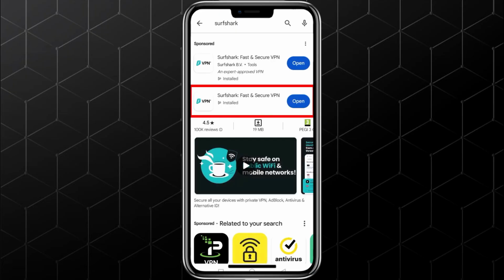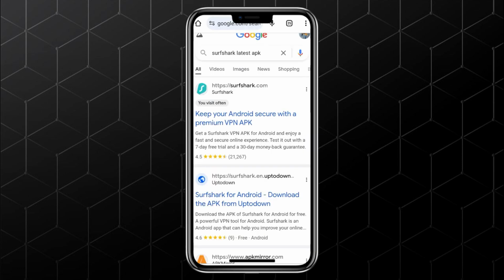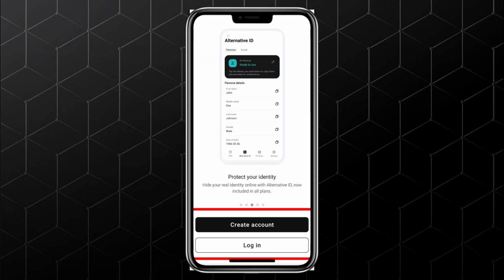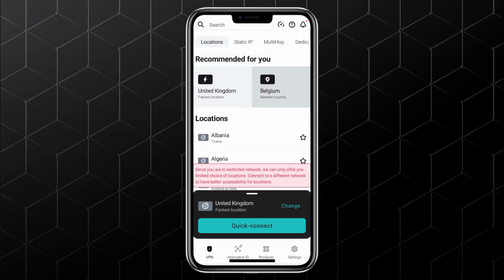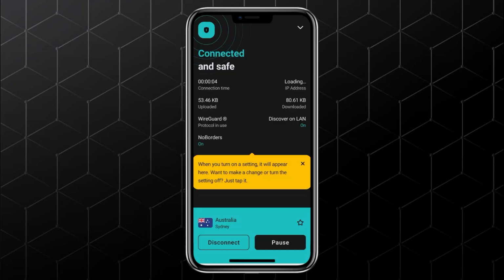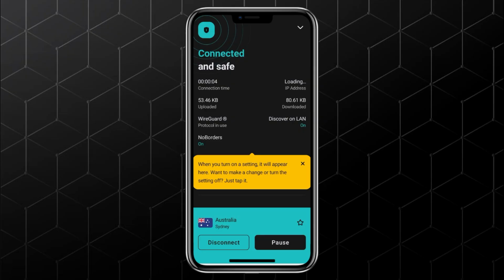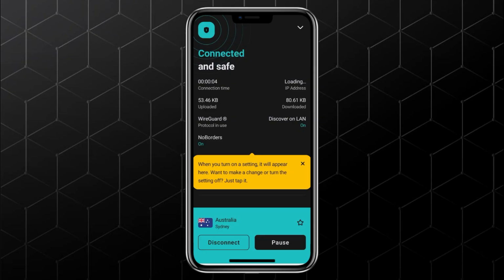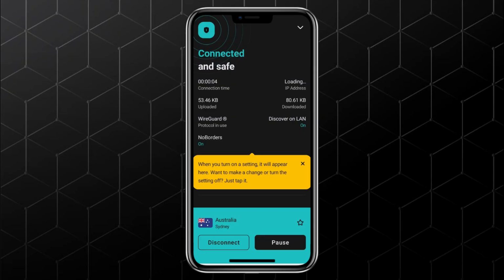How to Download Surfshark VPN on Android Phone (2026) - Full Guide ✅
In this video, I’ll show you a full step-by-step guide on how to download and set up Surfshark VPN on your Android phone. You’ll learn how to install the app from the Play Store, log in, connect to servers, switch locations, and optimize your connection for speed and privacy. Follow along to enjoy a safer, faster, and unrestricted internet experience on your Android device.